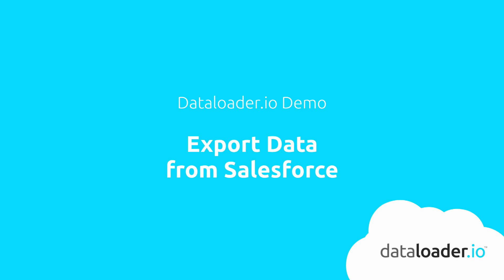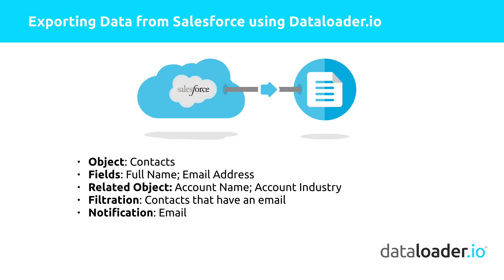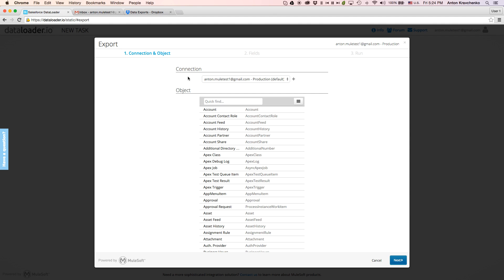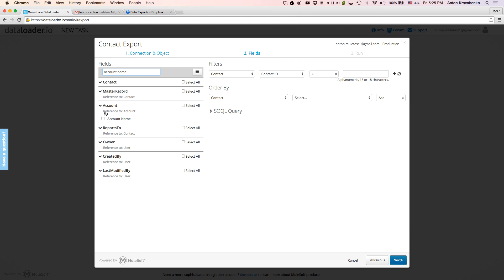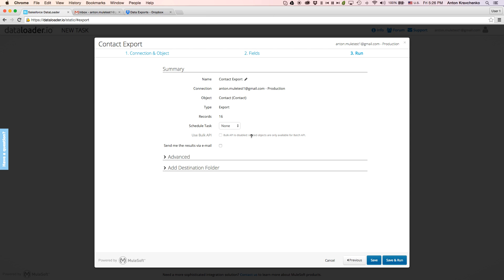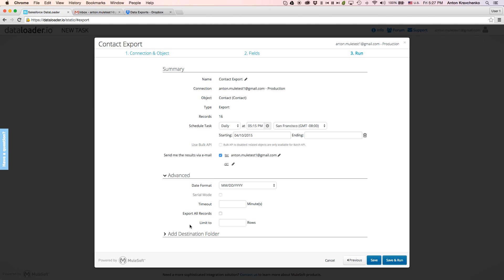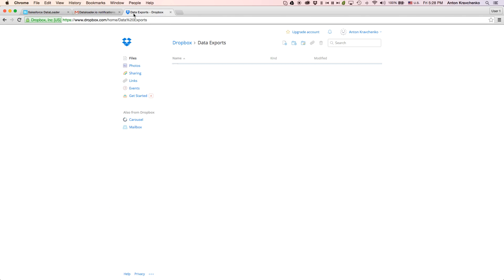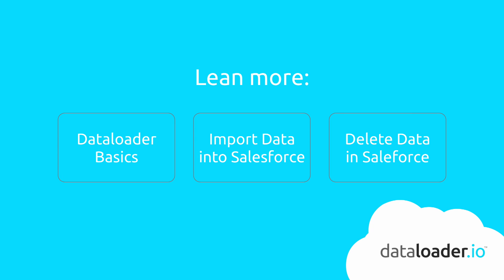Dataloader Export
Lean more on how to export data from Salesforce.com using Dataloader.io